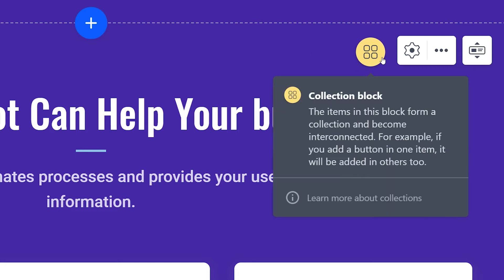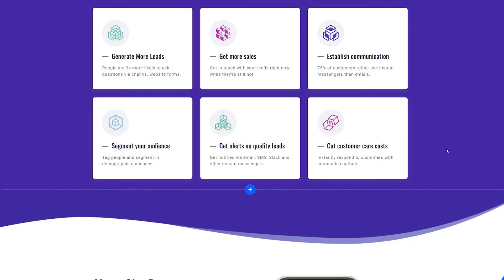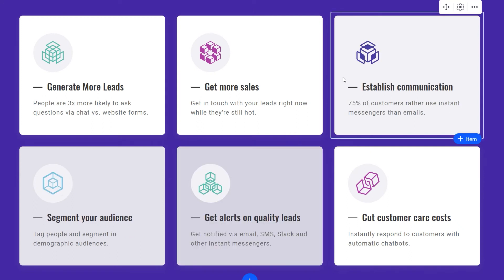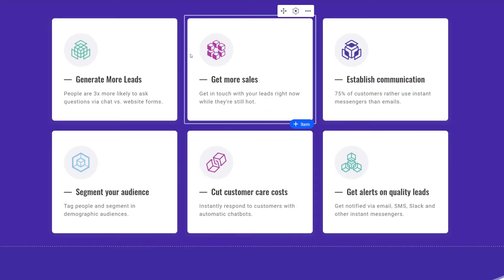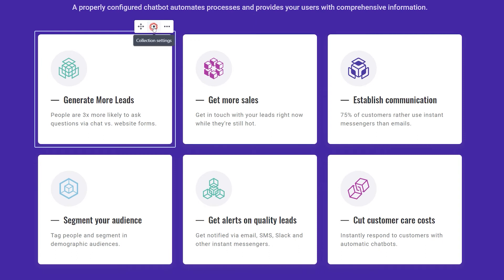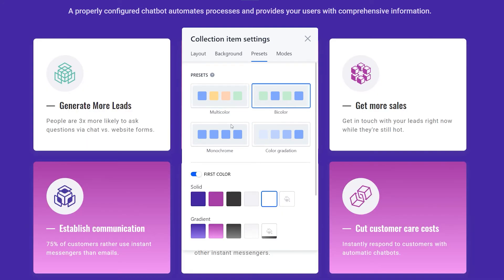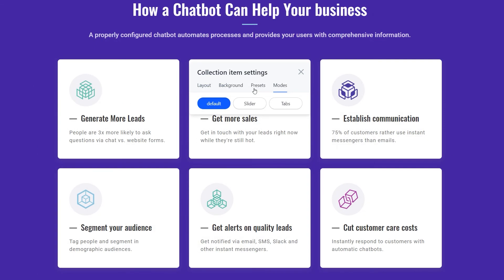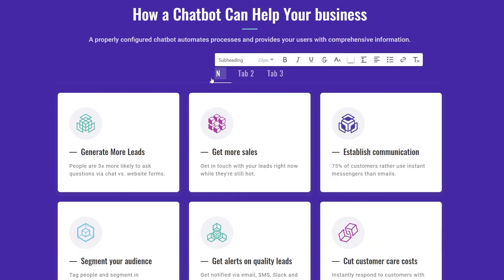Collection items settings | Weblium website builder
Collection items settings | Weblium website builder | Tutorials.
In the editor, you can build your site with the help of the ready-made blocks, and enrich their look by adding additional elements. You can manage the settings of these elements separately.
However, some blocks can contain a set of entirely interdependent elements, that are gathered in the collection. Each item in the collection keeps the same layout as others — if you delete an element from one item in the collection, it will be automatically deleted from every item. This feature simplifies the editing process because you don't need to individually adjust each element — the overall shape and design remain identical.
In general, the collection allows you to synchronize several identical elements so that they look uniform. If you have a lot of similar information — for example, a product catalog, your team description, or testimonials — you can place it in a collection to quickly edit the elements and keep the design consistent.